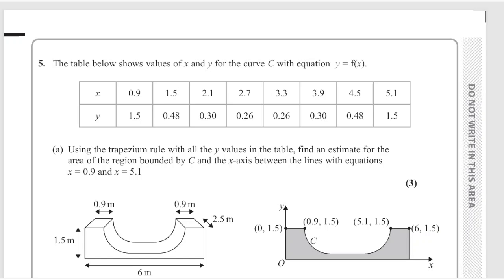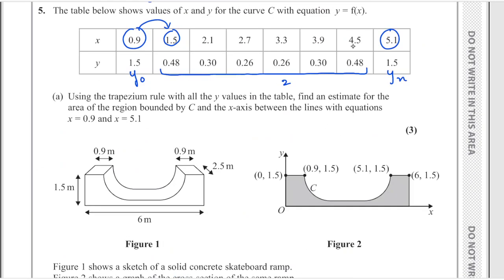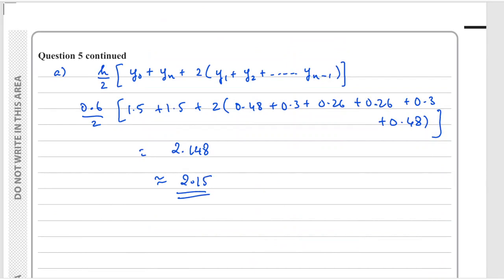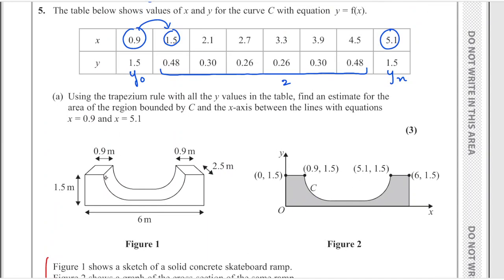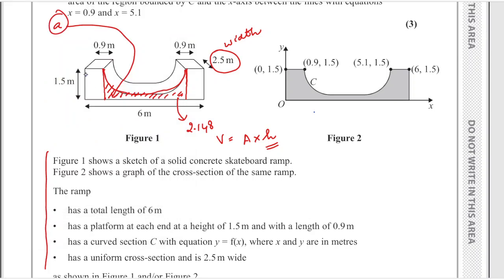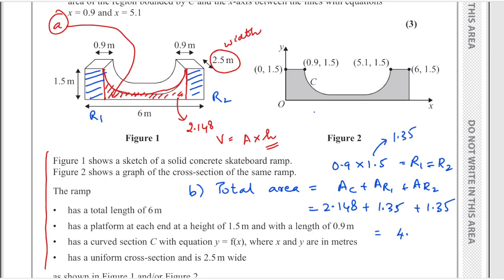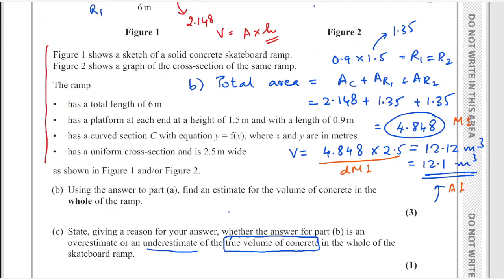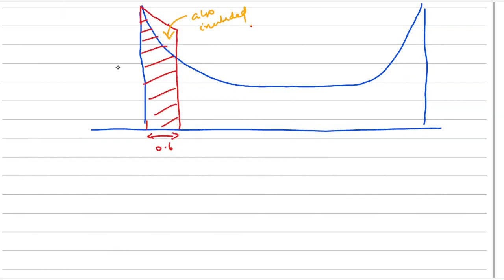IAL Edexcel Q5 May June 2026 Pure Maths 2